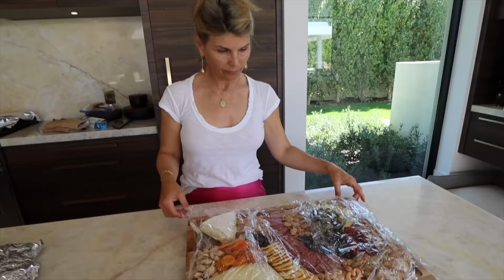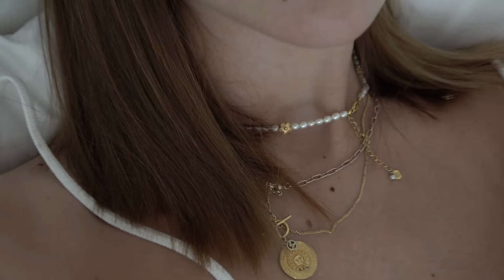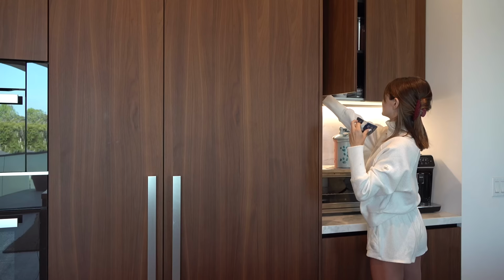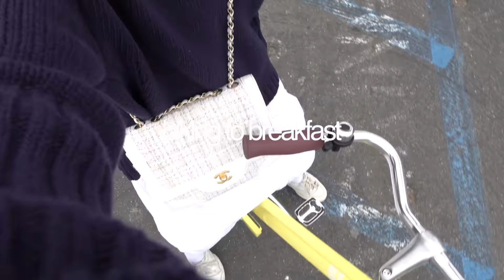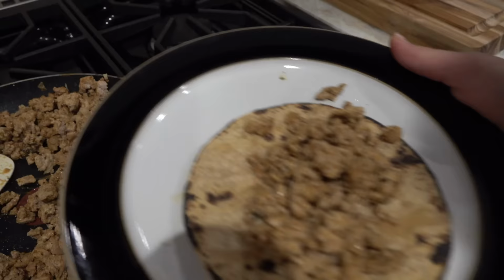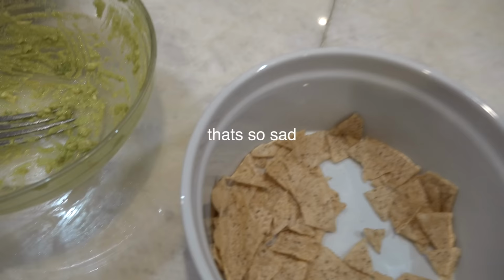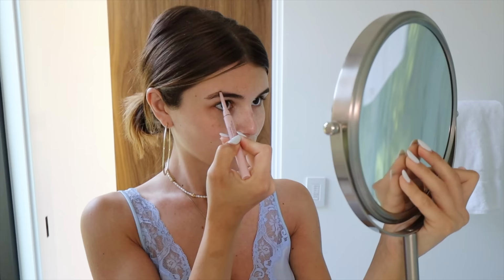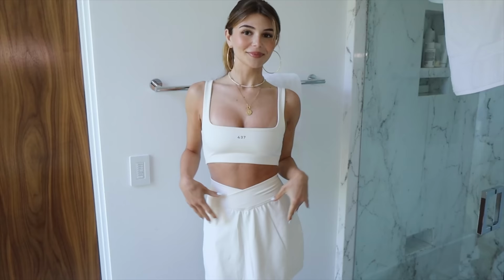vlog l cut my hair off, home time, etc olivia jade